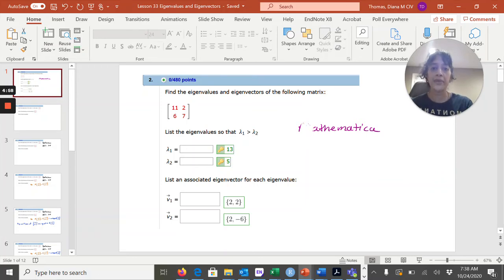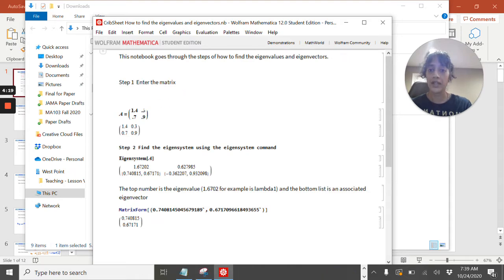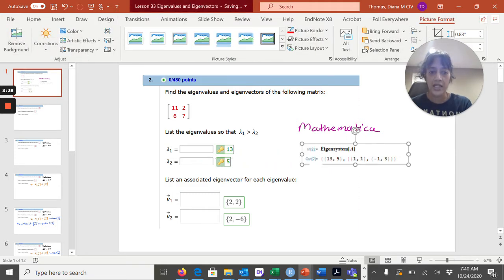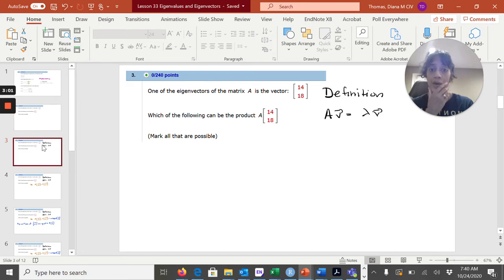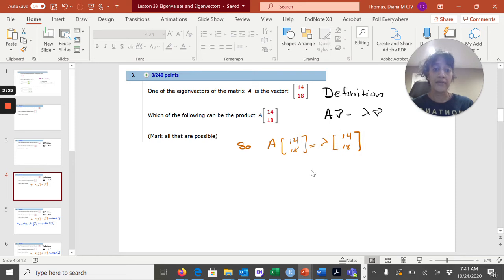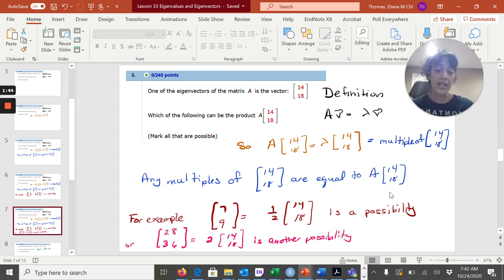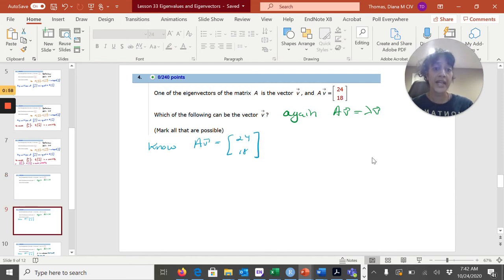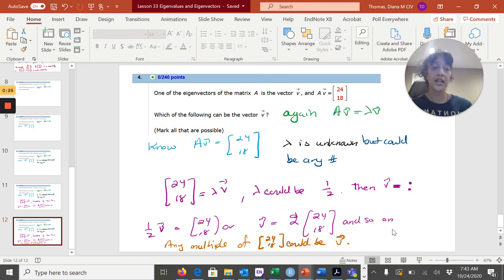WebAssign Lesson 33 Eigenvalues and Eigenvectors